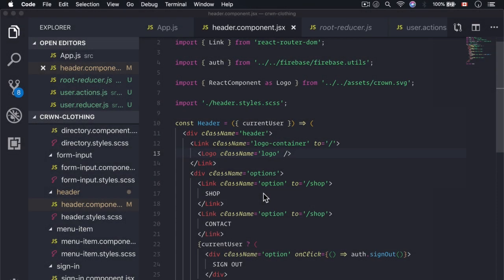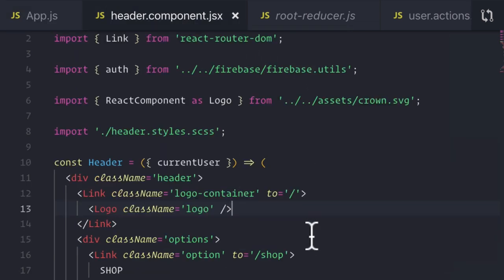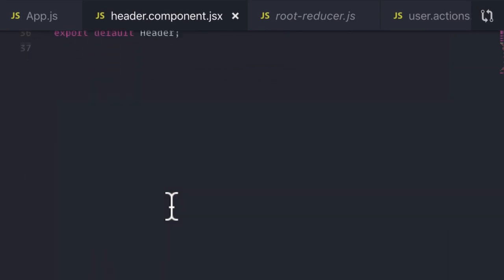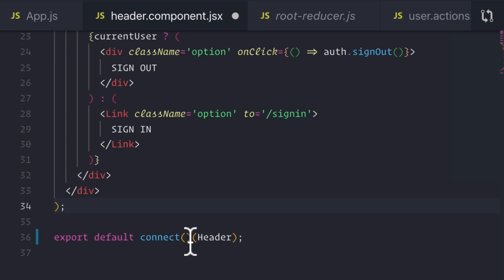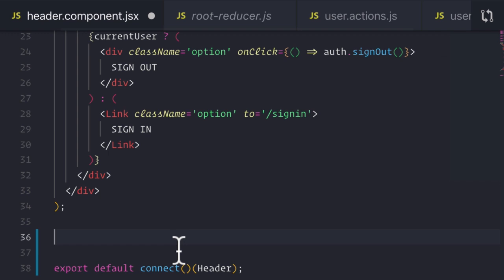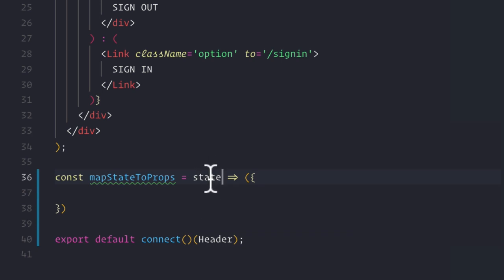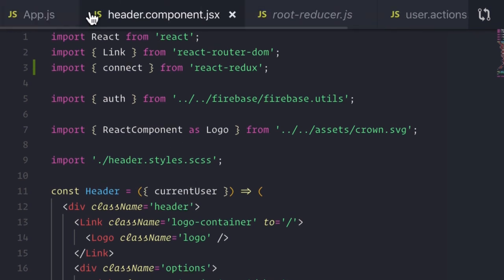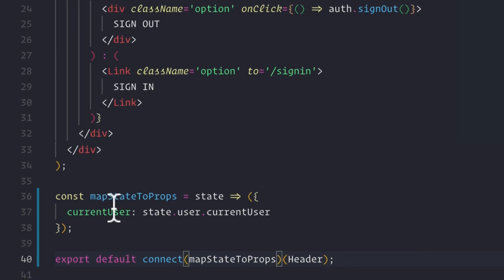8. Redux 1 (6-10)(3)